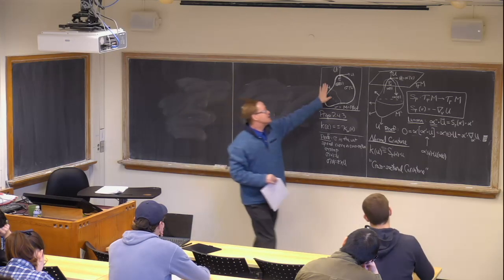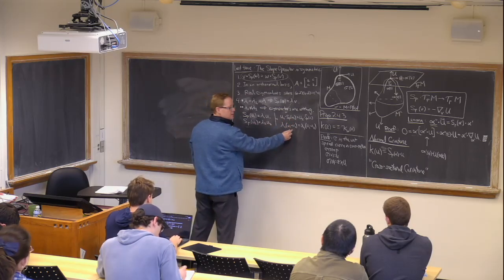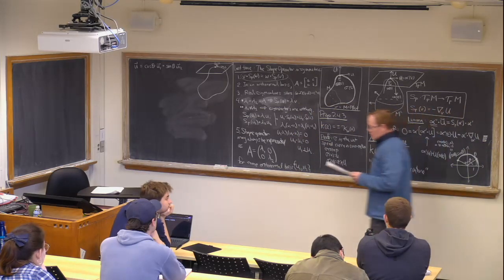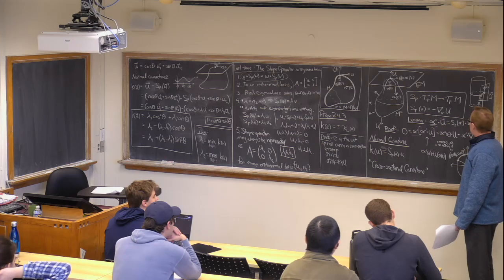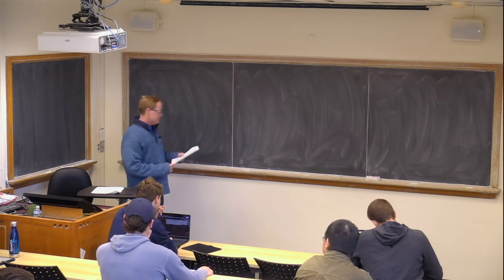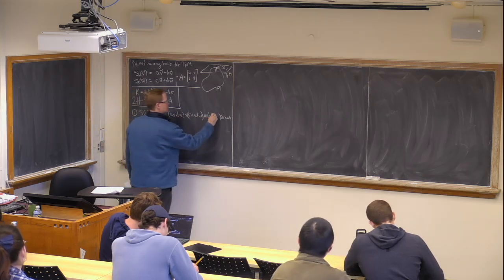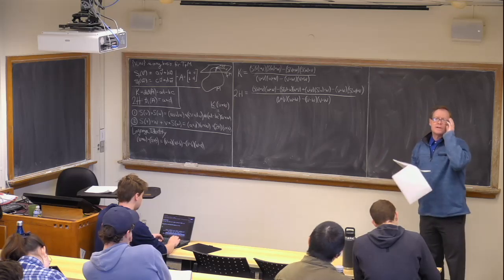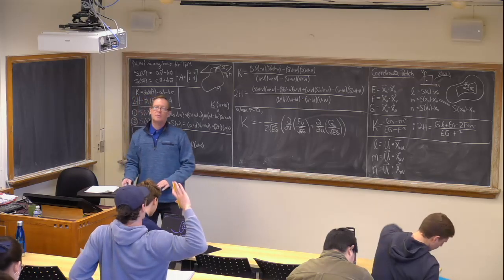Lec - 8 (Duke University)